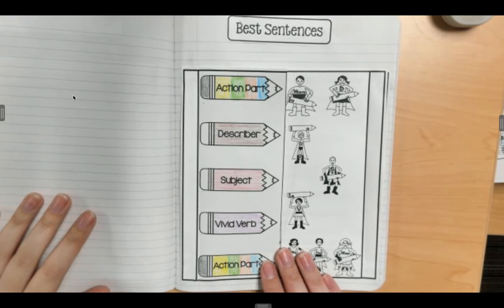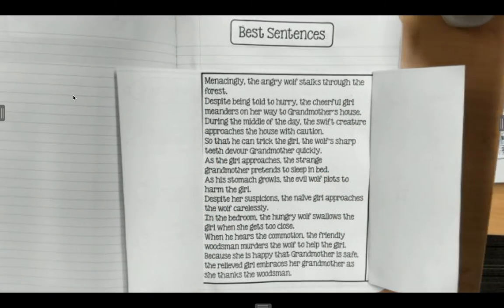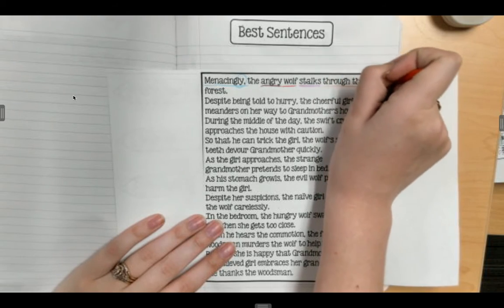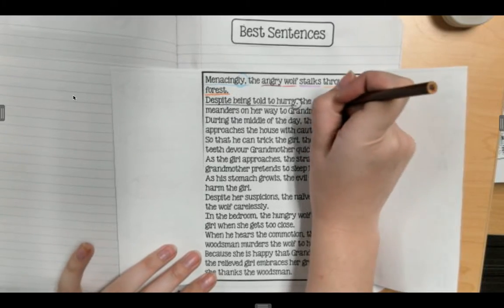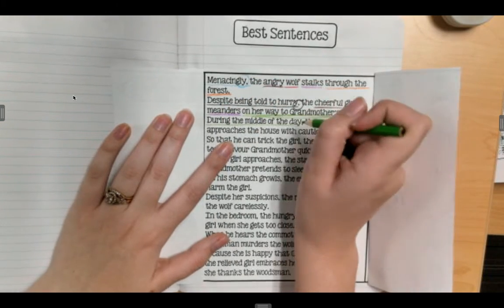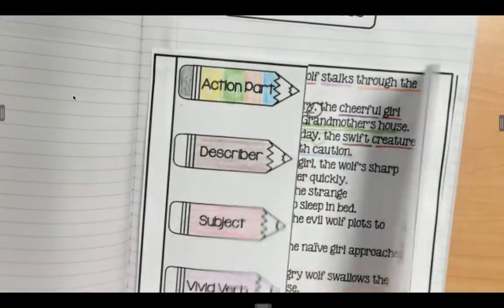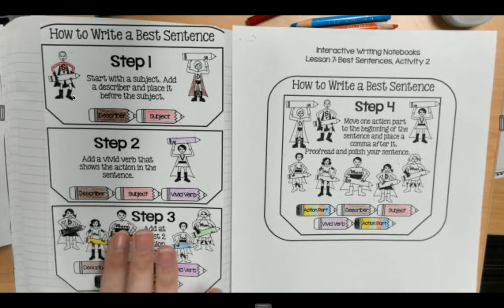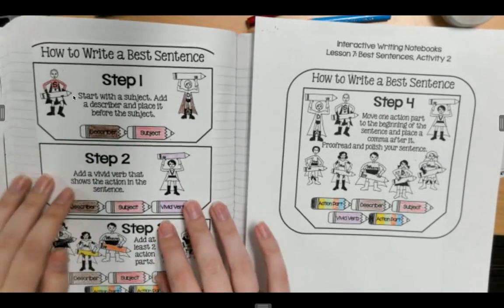6th Grade - Best Sentences